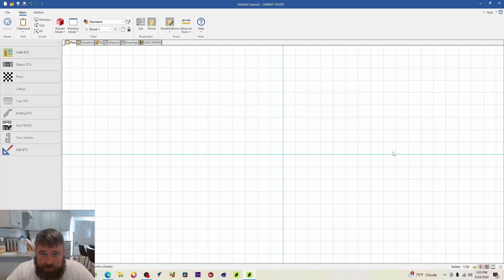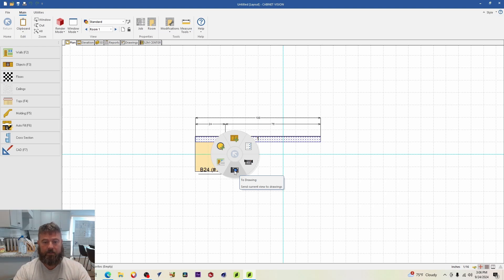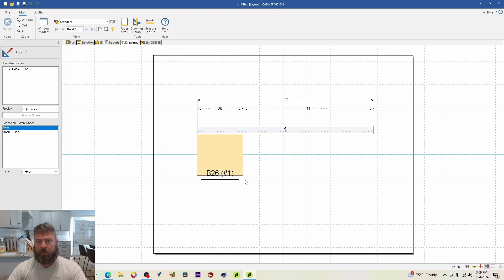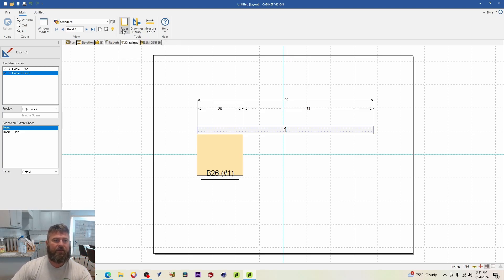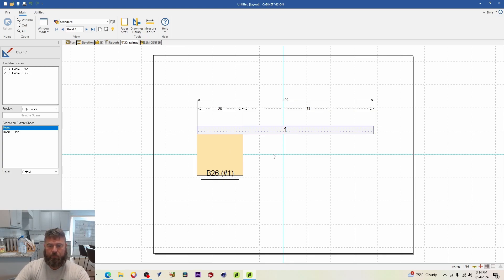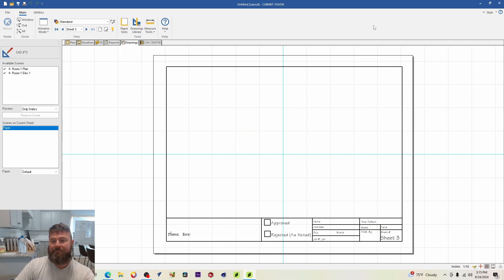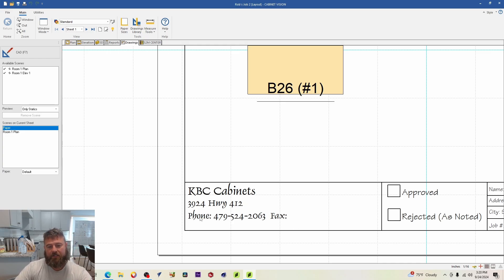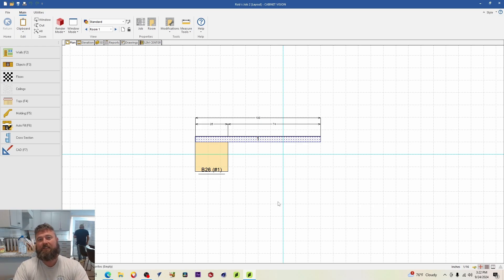Cabinet Vision Setting up the Drawings section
In this video I will go over how to set up and edit the Drawings  section of Cabinet Vision so you can start creating CAD files to send to your clients.